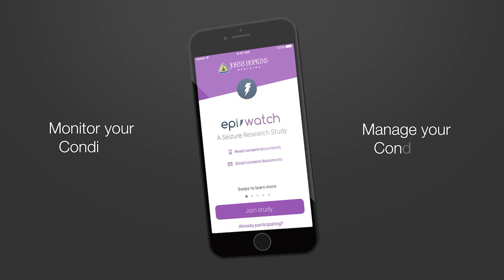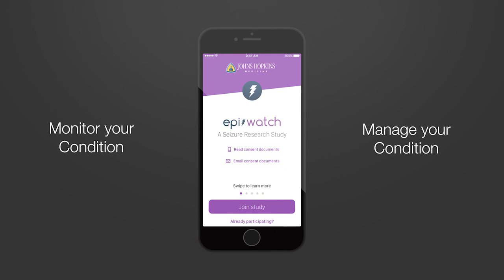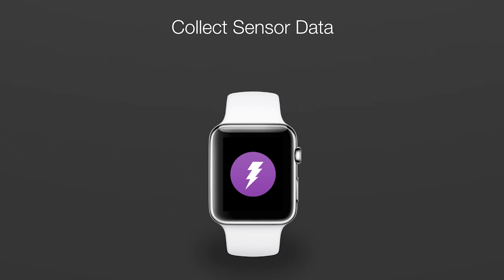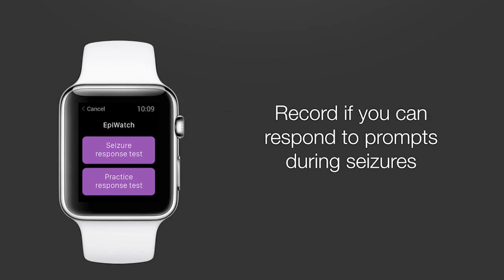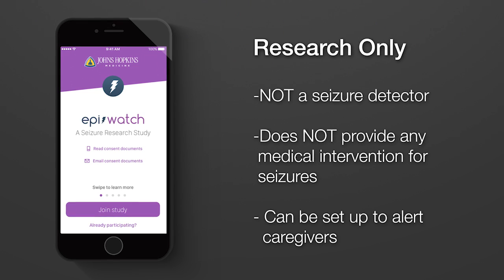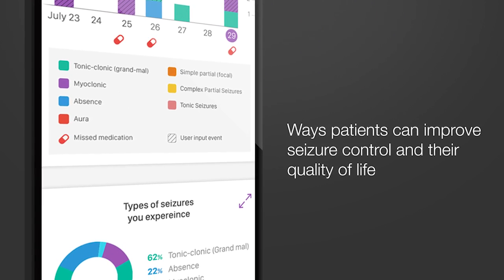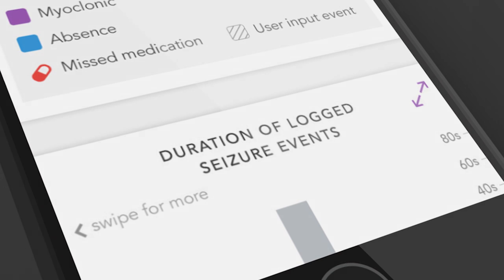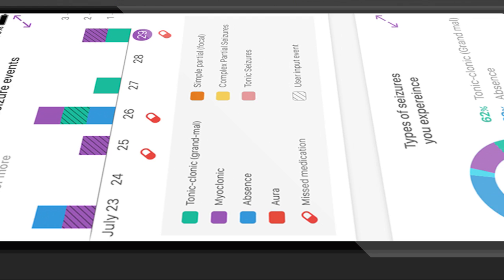EpiWatch App and Research Study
Johns Hopkins’ EpiWatch is an Apple Watch app and research study. Using an Apple Watch app and linked iPhone to track epilepsy symptoms and share data, adults with epilepsy can help Johns Hopkins researchers better understand epilepsy and potentially improve treatment, while helping people with epilepsy monitor their condition.